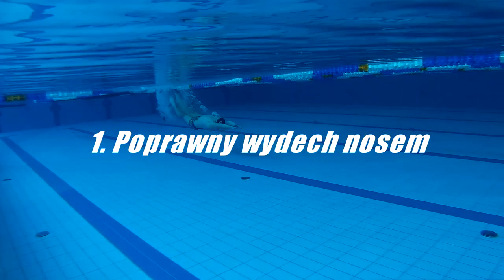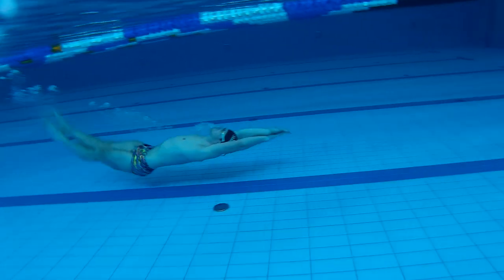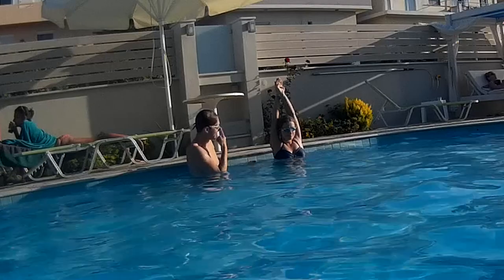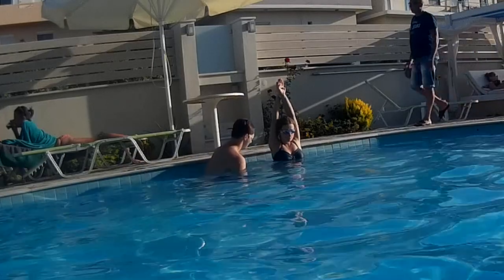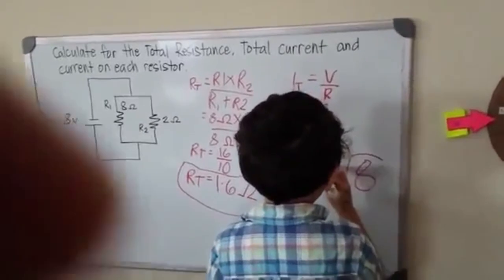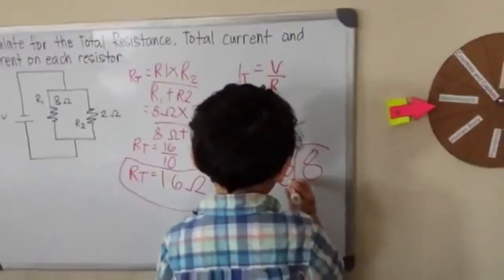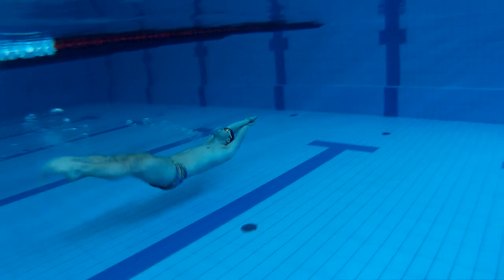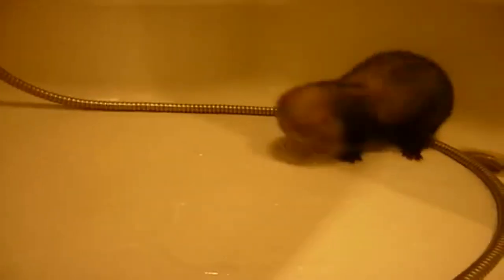Jak pływać pod wodą na plecach?